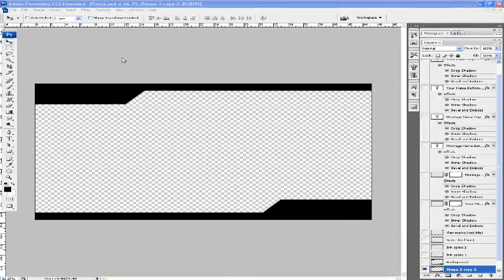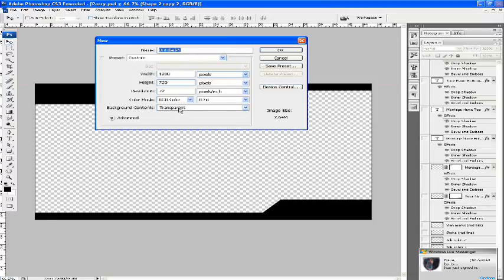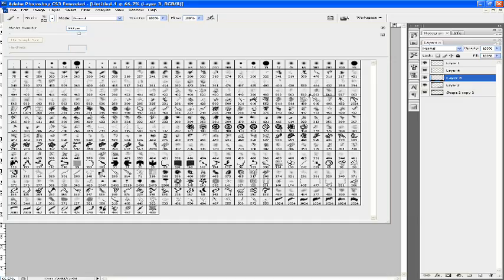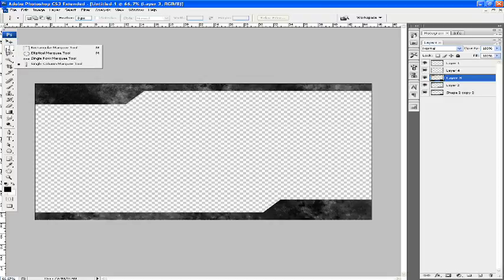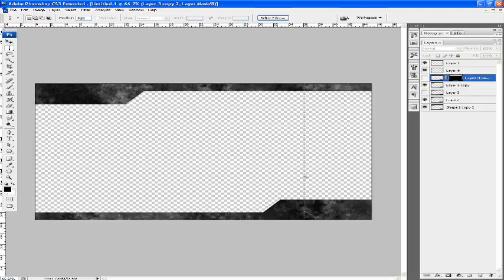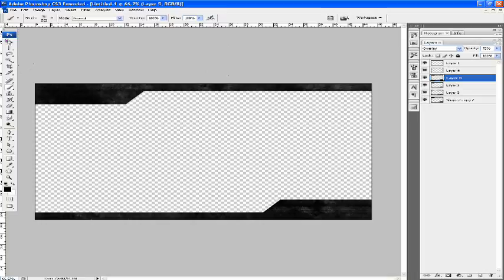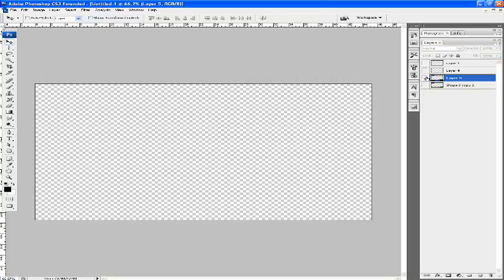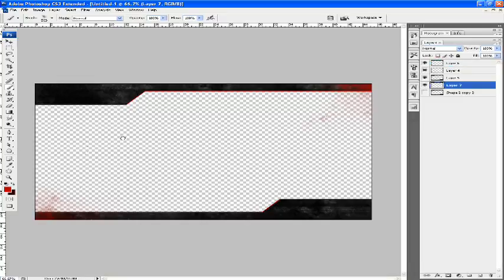How to make zzirGrizz impulse's Border Part 1 - Photoshop Tutorial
Very nice clear tutorial by Krayes alot of you have been requesting it so i decided to upload, next part will be uploaded soon so watch out.

If we have requests for the project file im sure he will be happy to upload it.